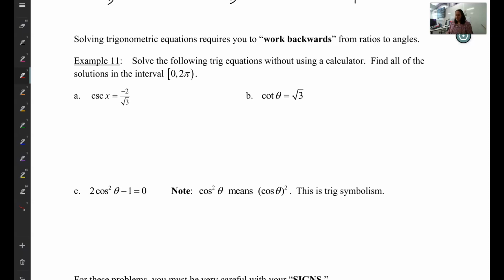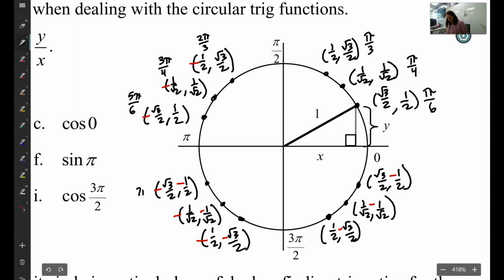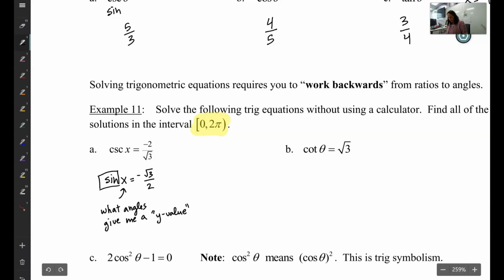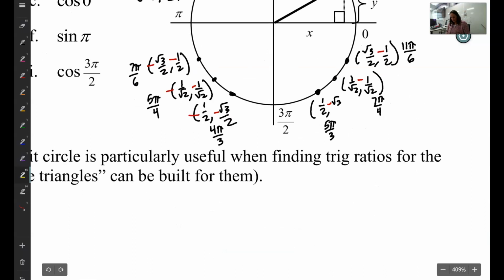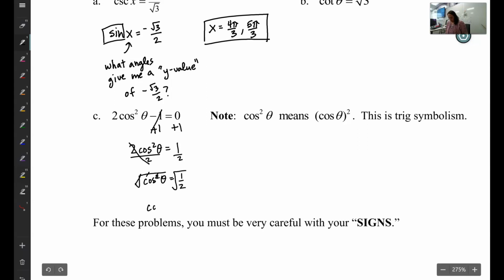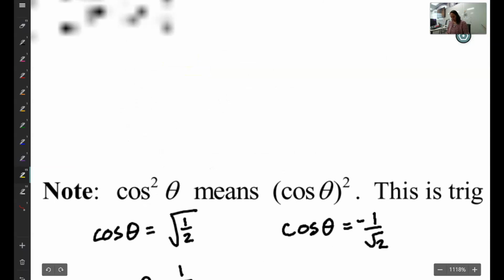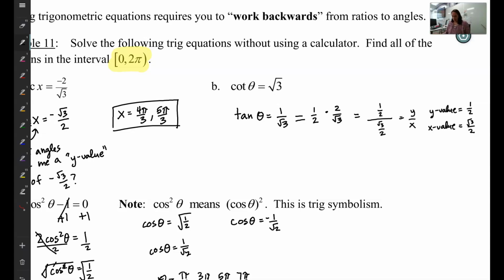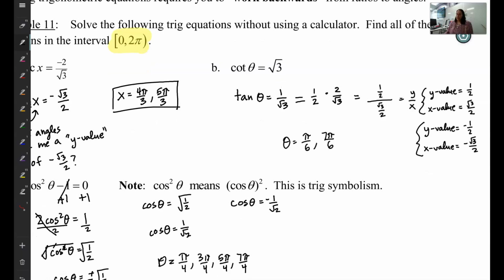APCalcAB 0.4 Lesson Pt 7